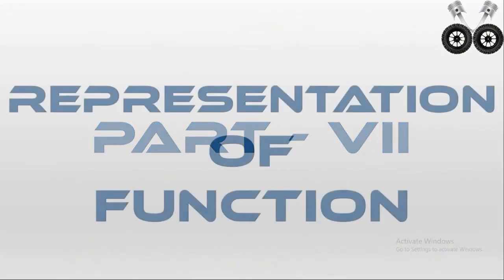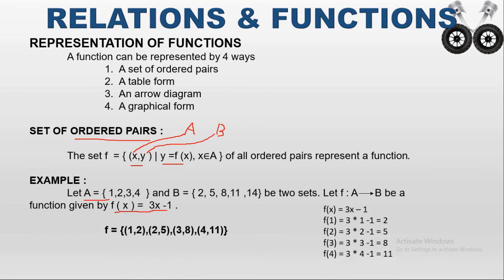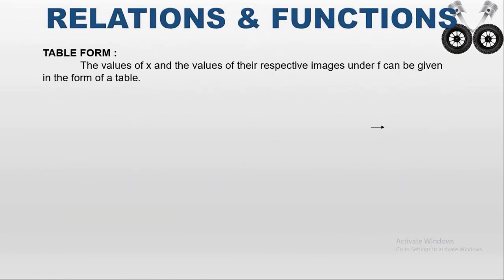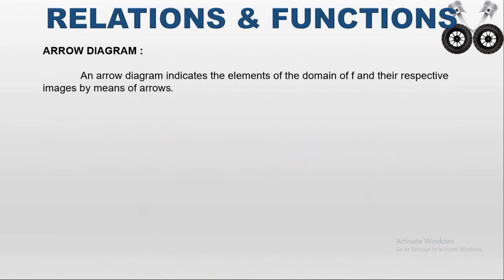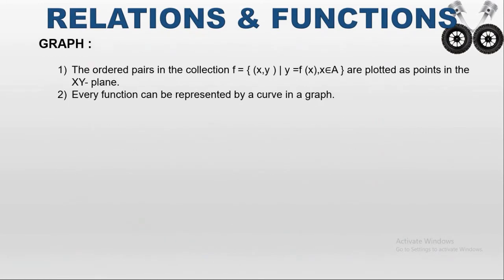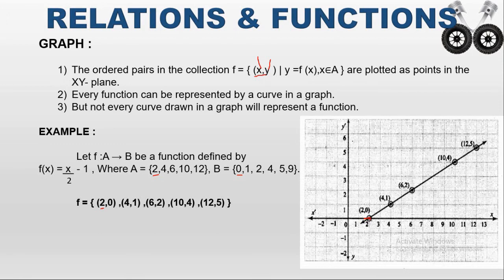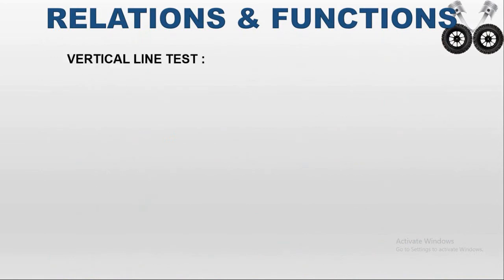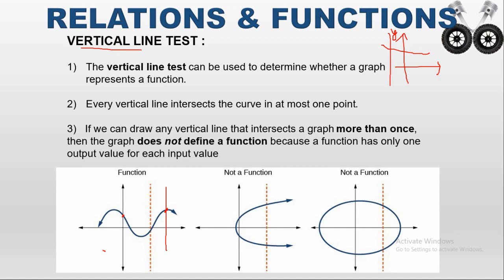Tamil Nadu State board Mathematics - Class10, Chapter1-Part7 - Rep. of Function & Vertical line test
Briefing about Representation of Function & Vertical line test & Solutions in Chapter 1, Part 7 for Class 10th mathematics.